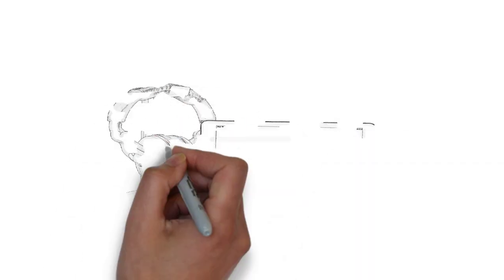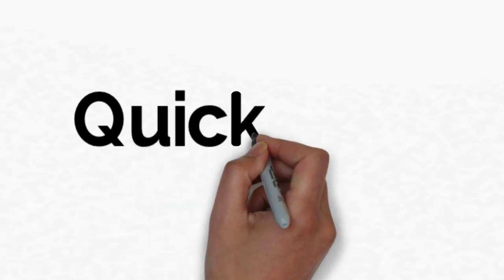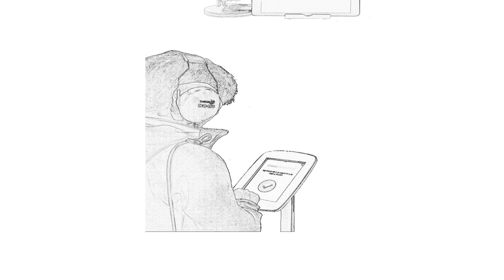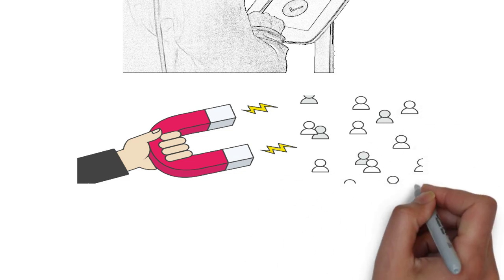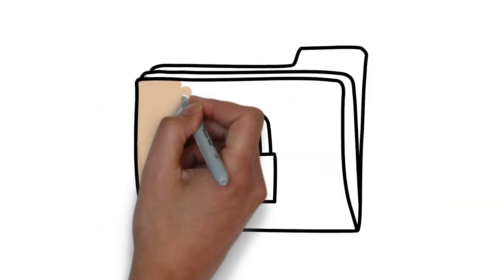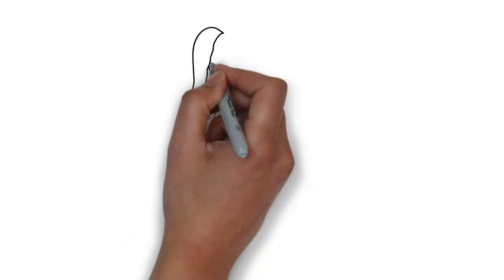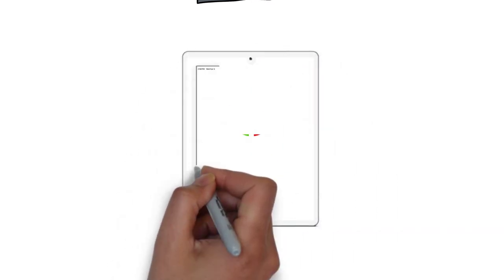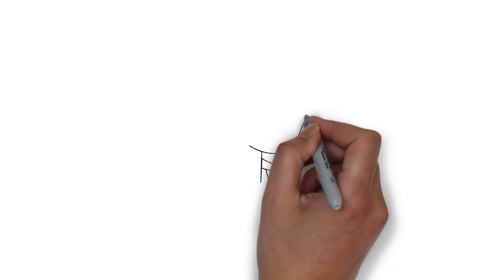SHOEBOX® QuickTest - The Latest in Hearing Screening Technology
Finding qualified customers isn’t easy. It’s a costly and time-consuming process that’s difficult to scale and often produces low-quality leads. We want to introduce you to our new SHOEBOX® QuickTest - the latest in hearing screening technology giving Hear Care Providers a powerful tool to acquire qualified participants for a fraction of the cost of traditional marketing.